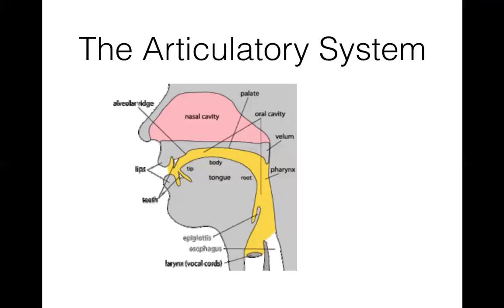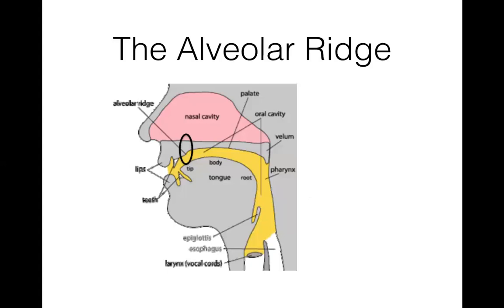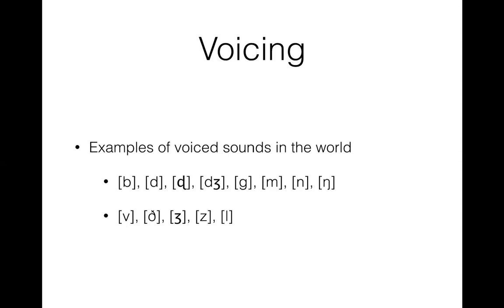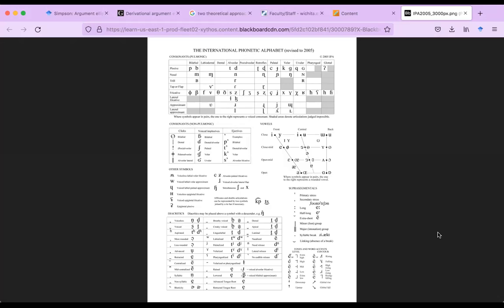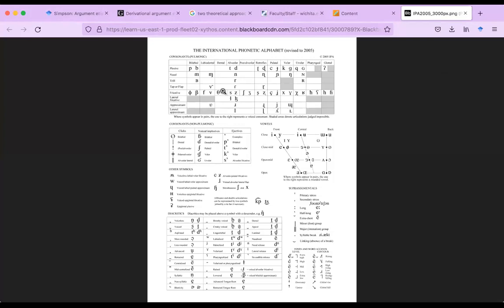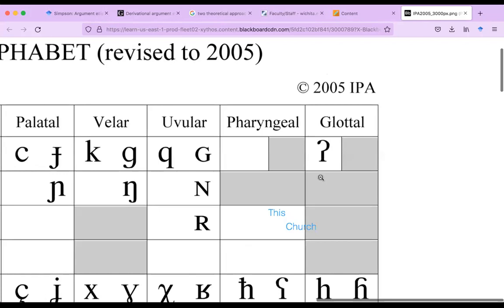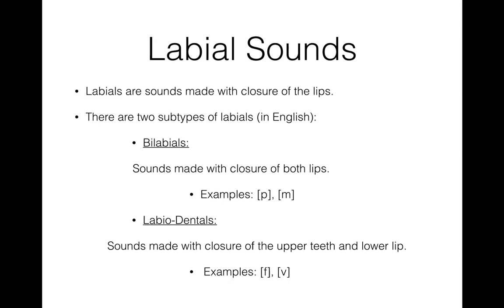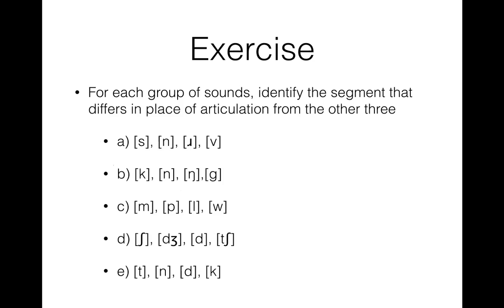LING 151, Lecture 4, February 1, 2022